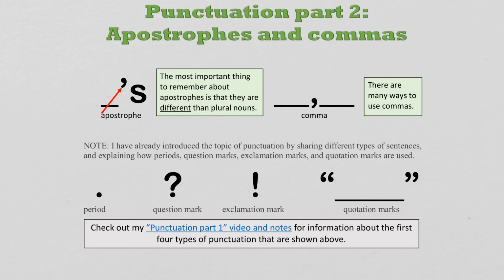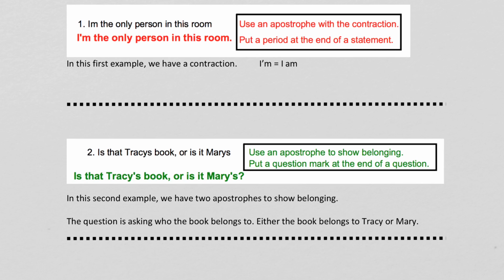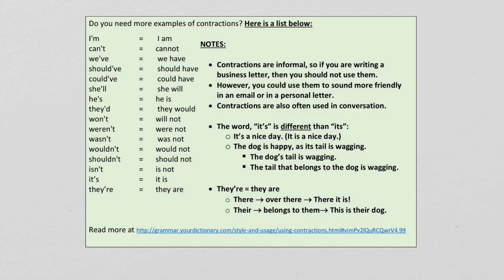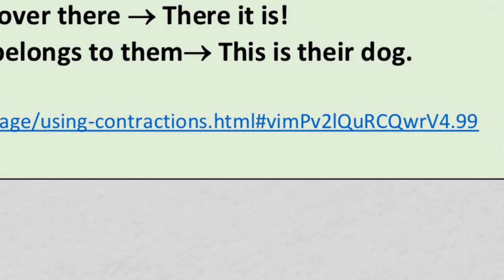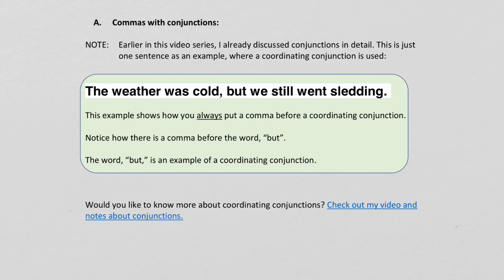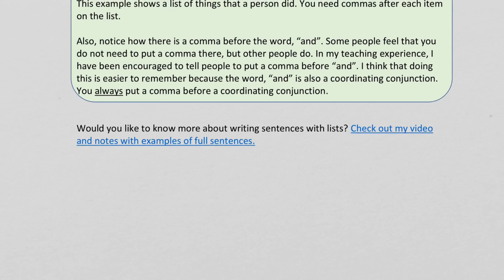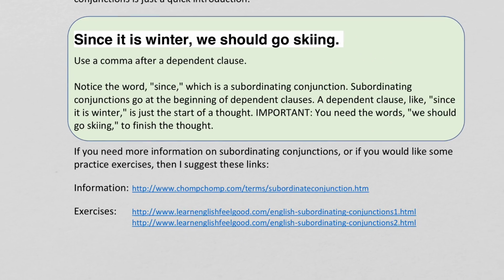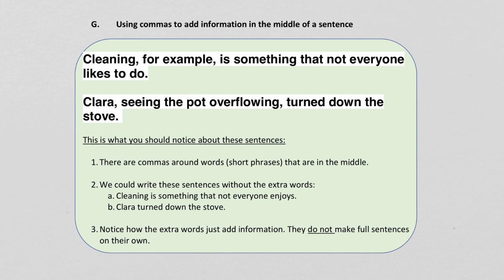Punctuation part 2: Apostrophes and commas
Video #23: Punctuation part 2: Apostrophes and commas

In this video, I discuss when and how to use apostrophes and commas in sentences.

Remember to see my video and notes for "Punctuation part 1" for other important information.

I also recommend watching the next video, "Capitalization part 2: Dates and addresses". This video will share examples that also have commas in them. Often, capitalization and punctuation go together.